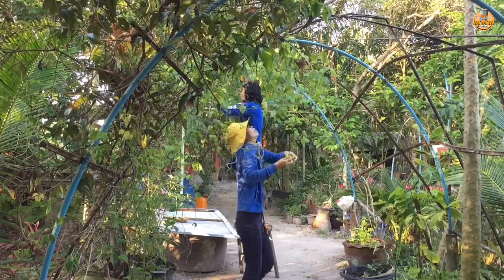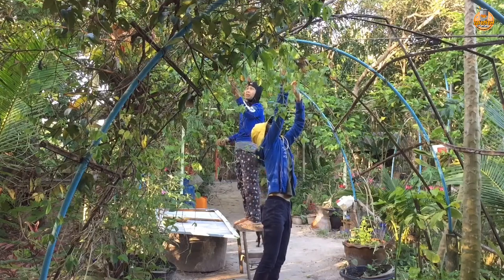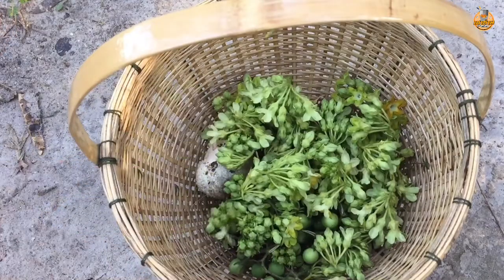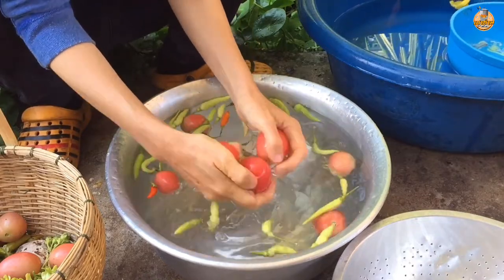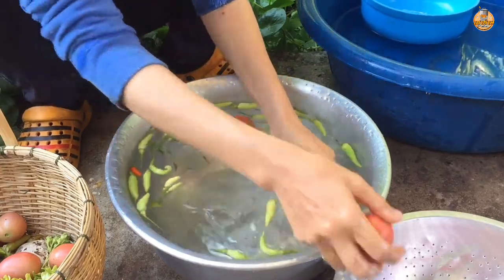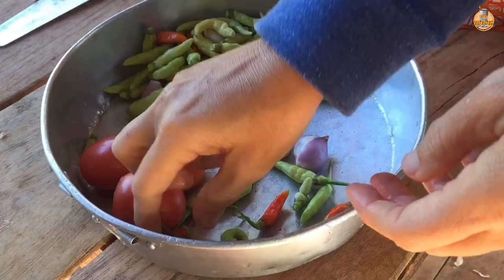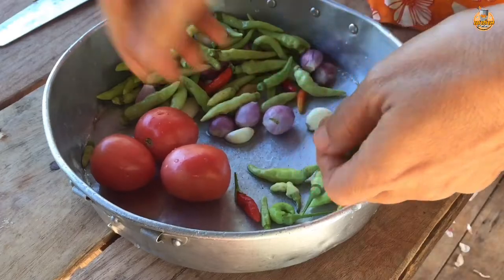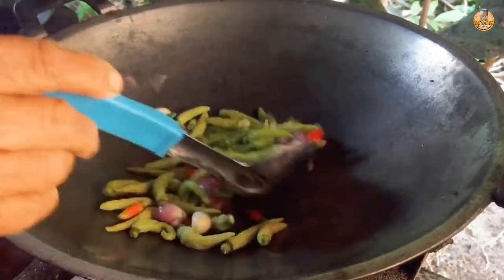Steamed Fish, Cowslip creeper and Turkey berry | Green Chilli and Tomato Dip | Isaan Thai Food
Cook food from vegetables grown in the garden. Eat simple in a traditional way

Hi. (SWASDI KHA), everyone! I want to present the lifestyle, food, cooking of rural people in Thailand.
Location - Si Songkhram village in Nakhon Phanom Province of Thailand.

Steamed Fish, Steamed Cowslip creeper, Steamed Turkey berry, rural life, village life, Isaan Thai Food, food culture of Thailand, food lifeStyle, Thai cuisine, wild girl,  traditional_way_of_cooking, Cook from the charcoal stove